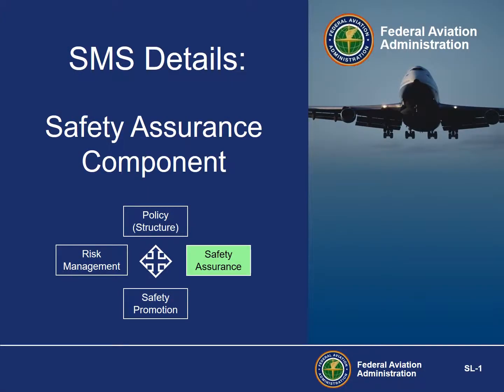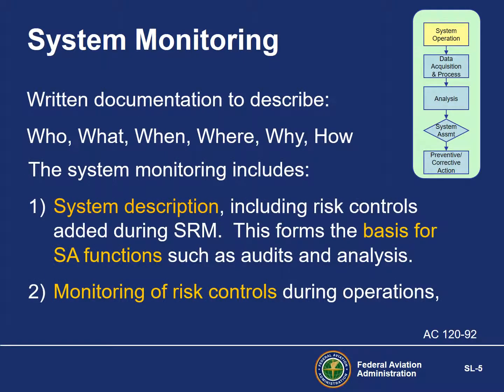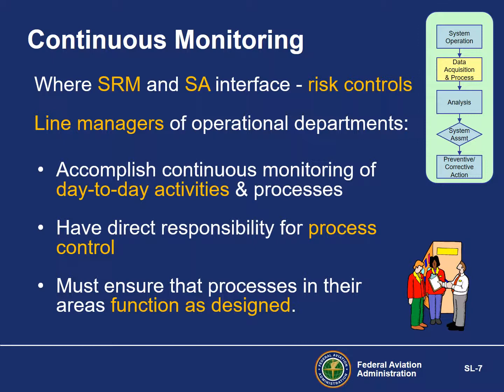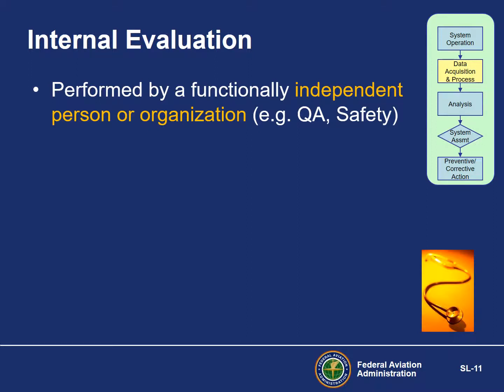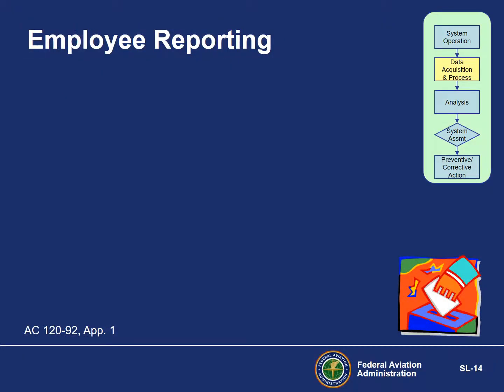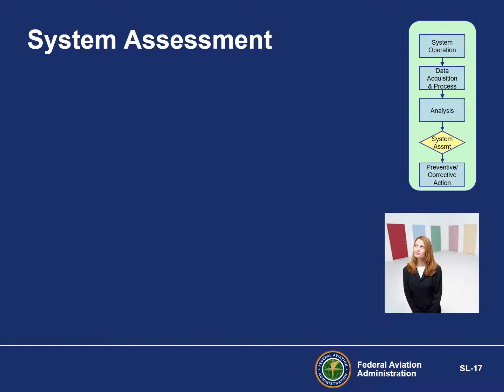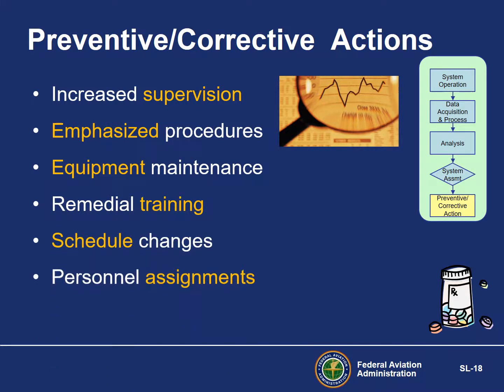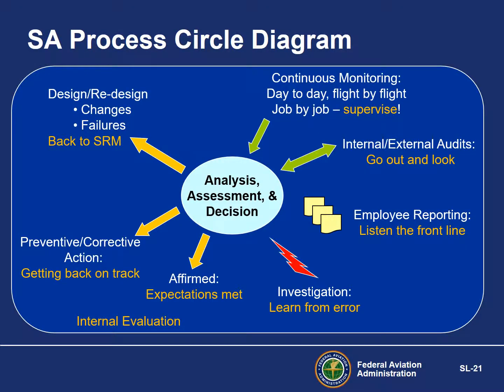FAA SMS Details: Safety Assurance Component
Part 4 of 6 in a series.